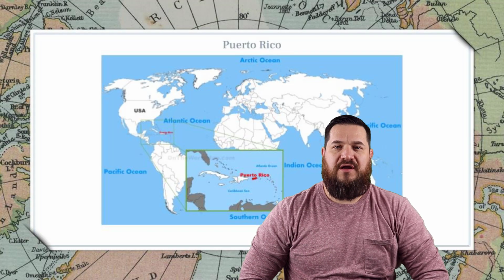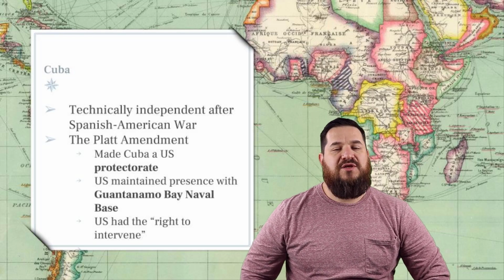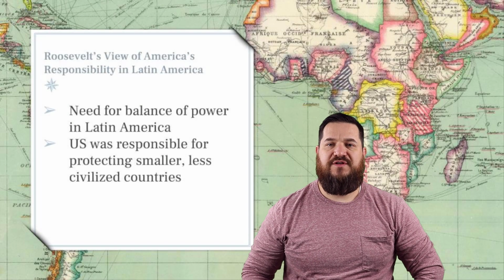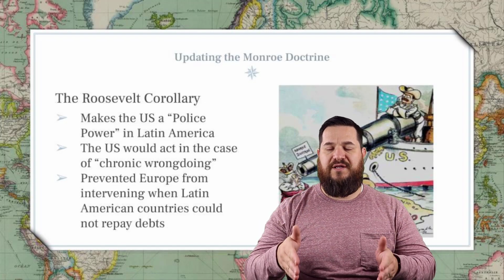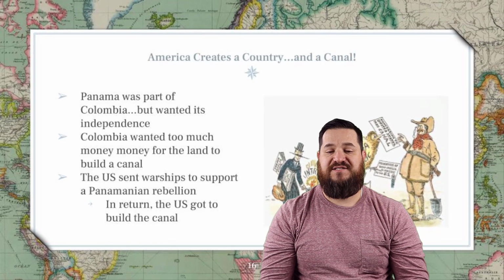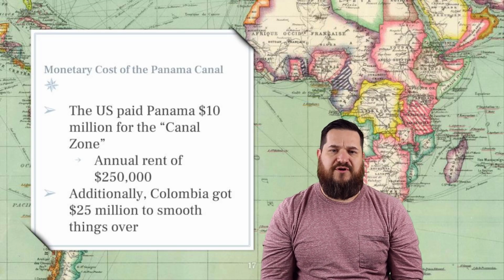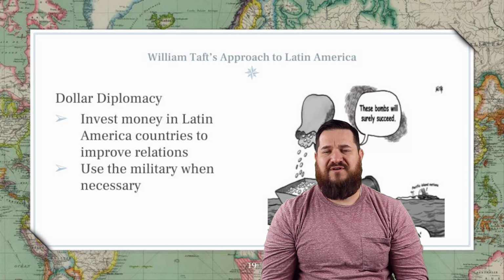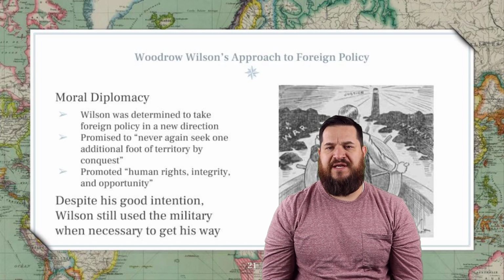The US and Latin America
Essential Question: What actions did the US take to achieve it's goals in Lain America?

Just remember, You can't pause, rewind, or click the X to close me if I do the lecturing in class!